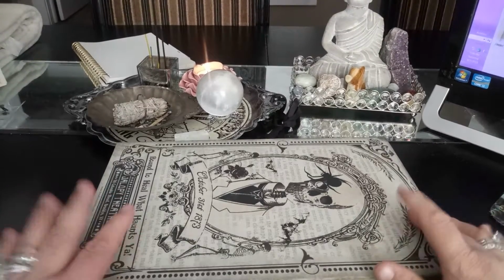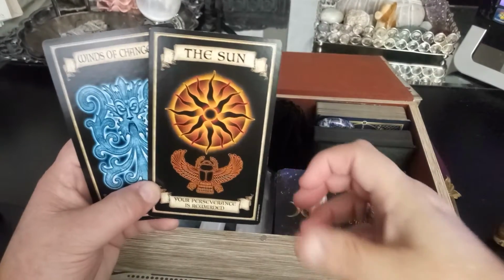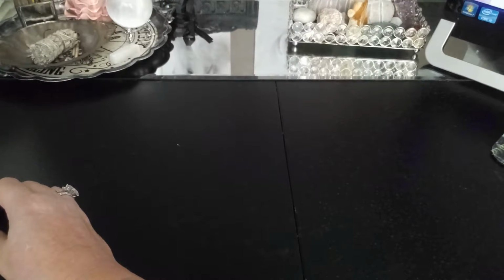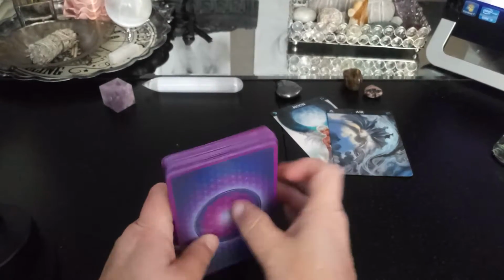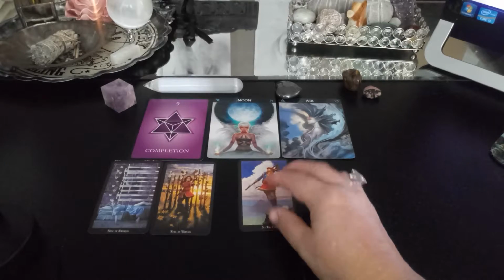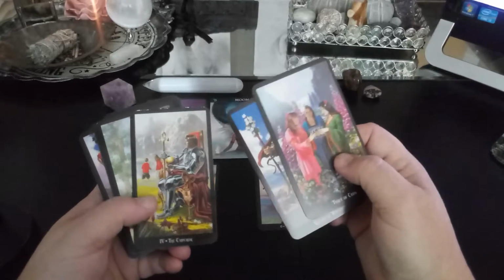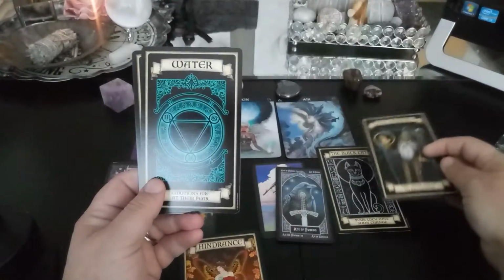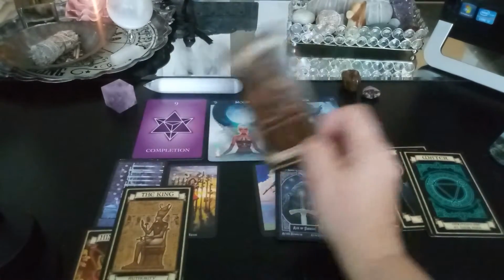Witches Oracle tarot reading Sept 7th-13th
Witches oracle